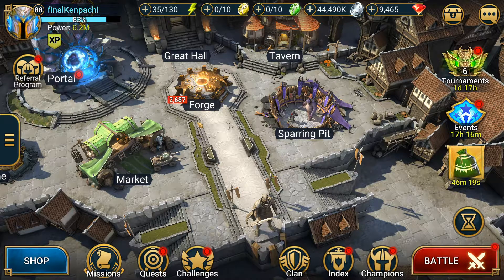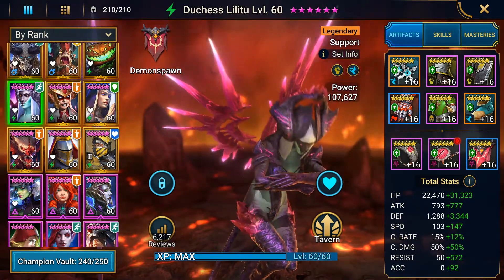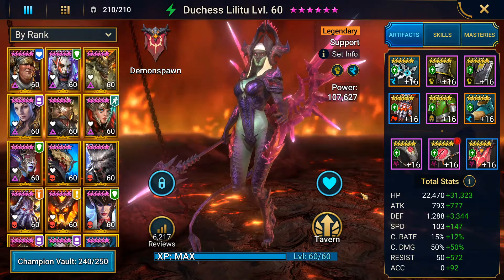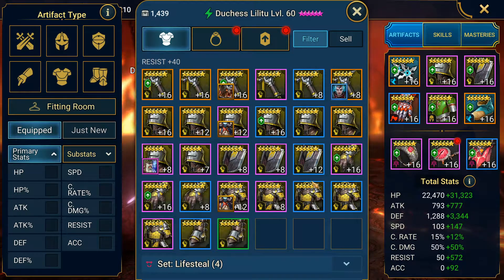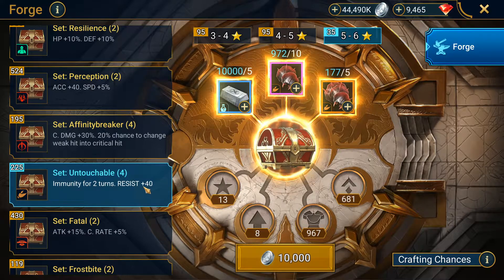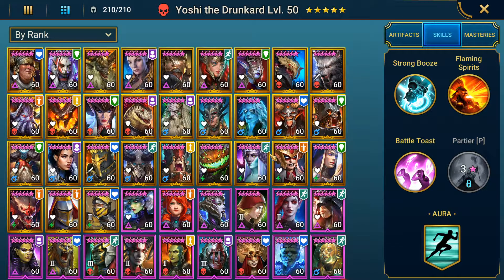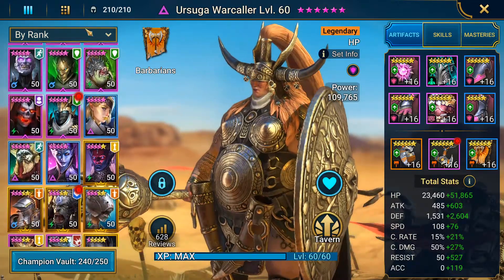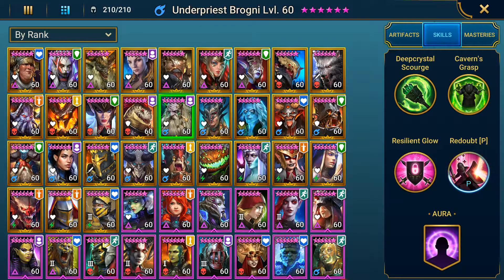Raid Shadow Legends - High ACC vs RES Which one Easier to Reach?